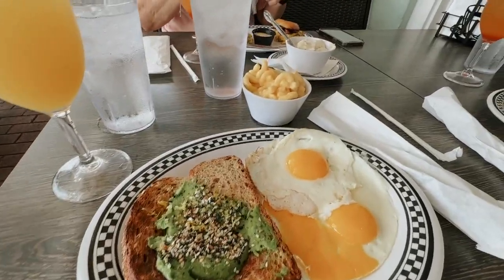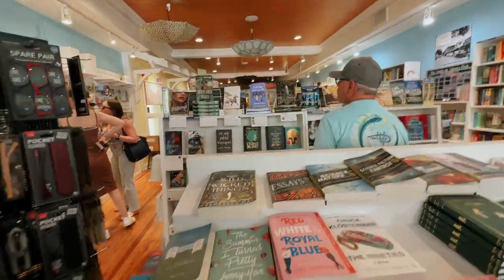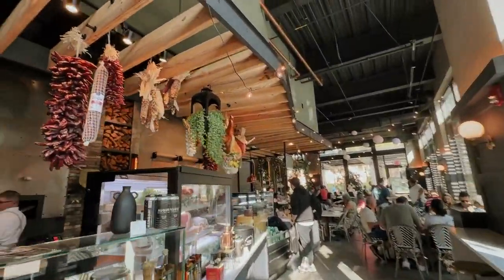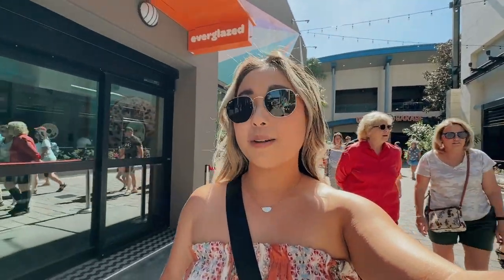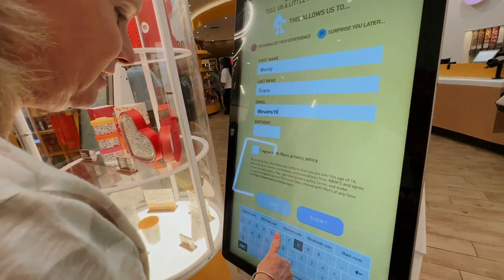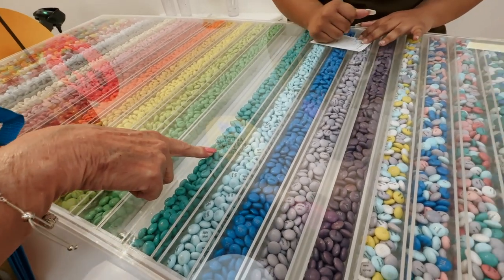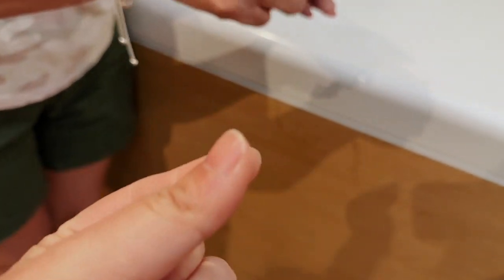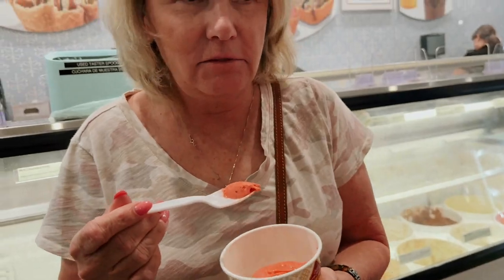FAMILY VLOG: disney springs, winter garden, fl + celebration, fl!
✩ FAMILY VLOG: disney springs, winter garden, fl + celebration, fl! In this family vlog my family and I go all around Central Florida including Disney Springs, Celebration and WInter Garden. I always loe spending time eating and laughing with all these people. XO

❥  Alex